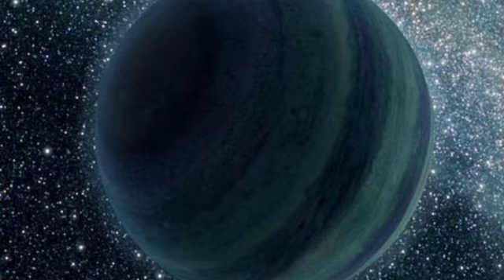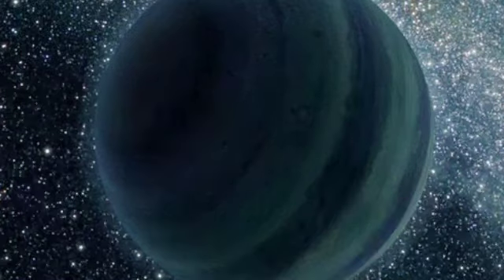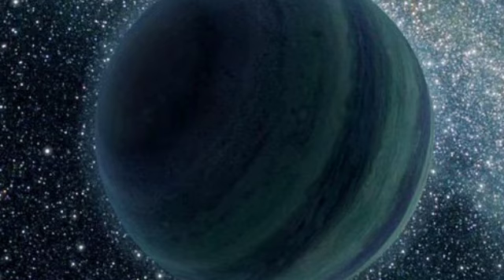Extraordinary Exoplanet GJ 1132B's New Secondary Atmosphere